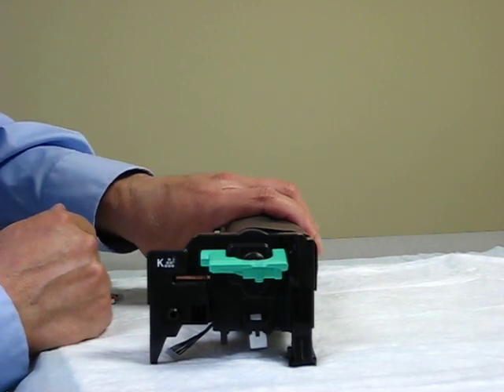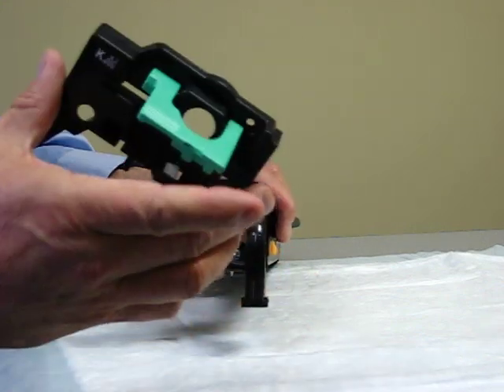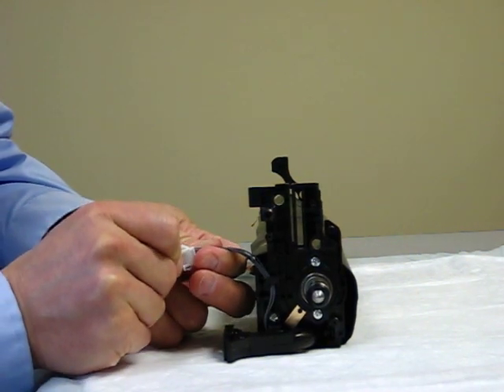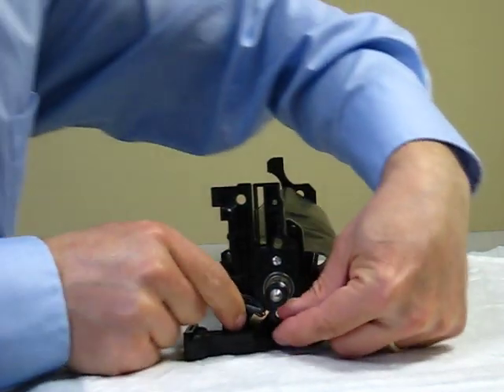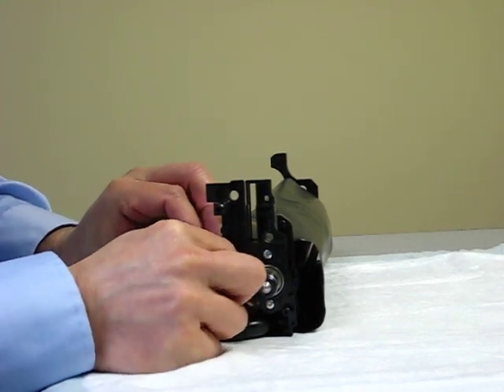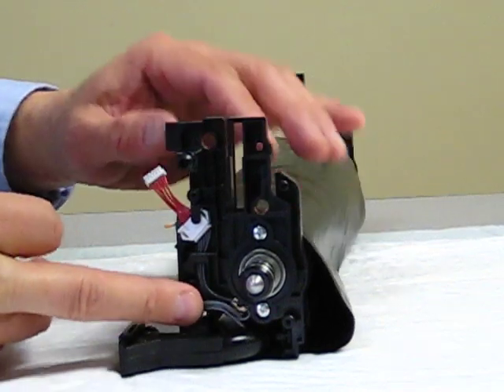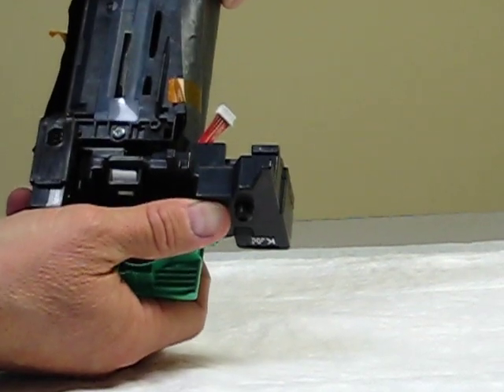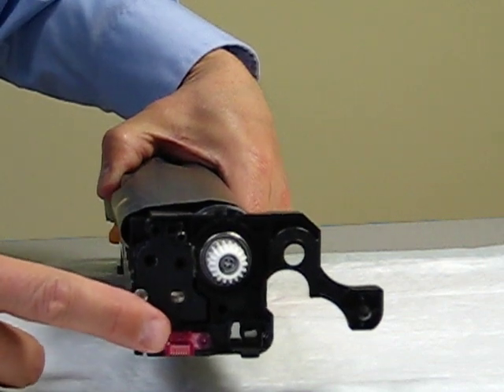Wiring Harness Conversion Plug.avi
Instructions on how to connect NA Trading and Technology's Wiring Harness Conversion Plug to your D029-2252 black drum units.